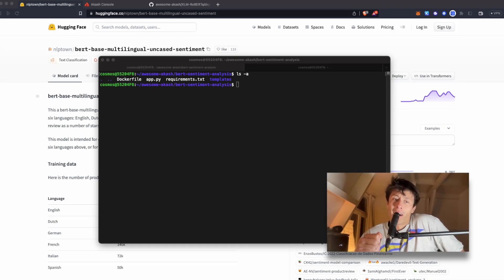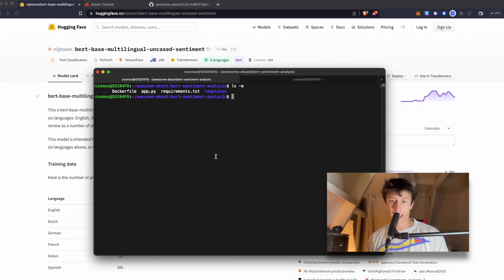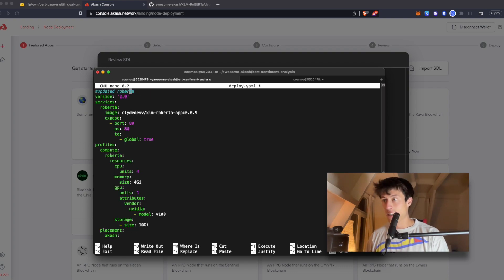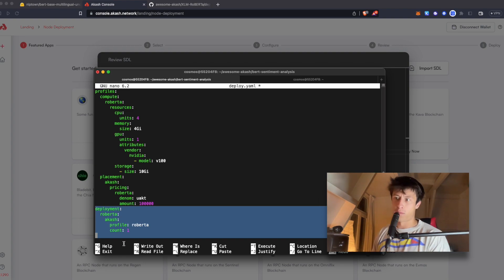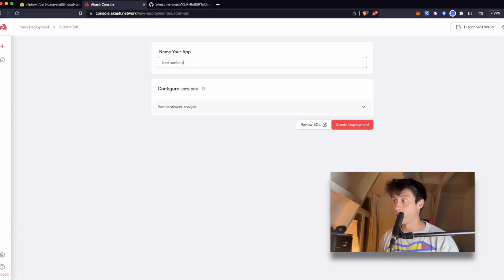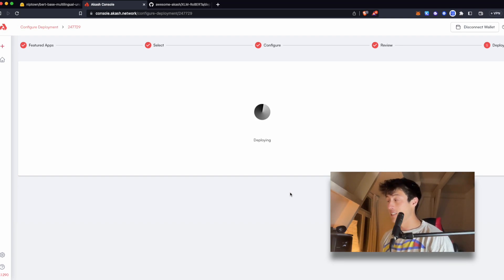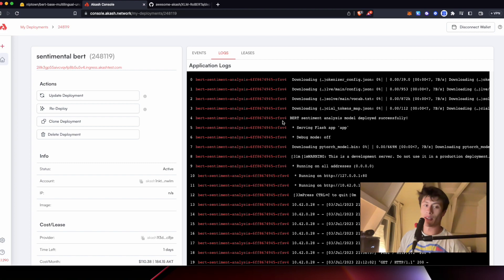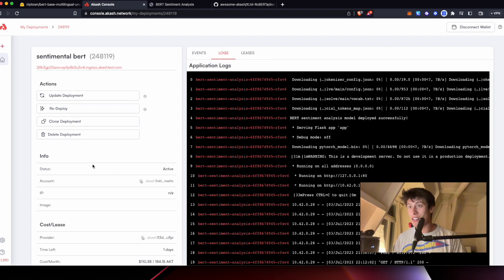Building and Deploying AI Models on Akash GPU Network: A Step-by-Step Guide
In this tutorial, we walk through the process of building a Stack Definition Language (SDL) file and deploying it on the Akash Network. We use a sentiment analysis model based on the BERT architecture as an example.

The Akash Network is a decentralized cloud computing marketplace that leverages underutilized compute power in data centers and edge devices. By building and deploying on Akash, we can take advantage of this efficient and cost-effective solution for cloud computing.

We start by explaining what an SDL file is and its role in the Akash ecosystem. Then, we dive into the process of writing the SDL file, explaining each section as we go. Finally, we demonstrate how to deploy the SDL on the Akash Network using the Akash Console.

This video is a practical guide for anyone interested in deploying AI models on the Akash Network. Whether you're a data scientist, a developer, or just an enthusiast in the field of AI and cloud computing, you'll find this tutorial informative and easy to follow.